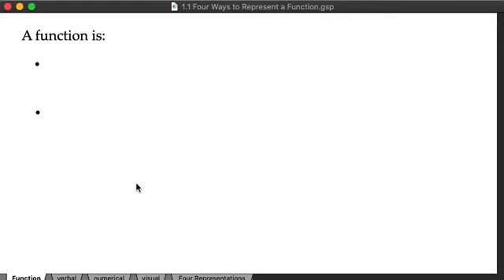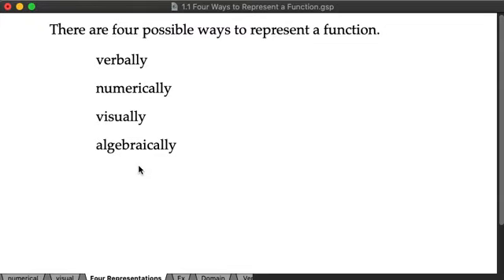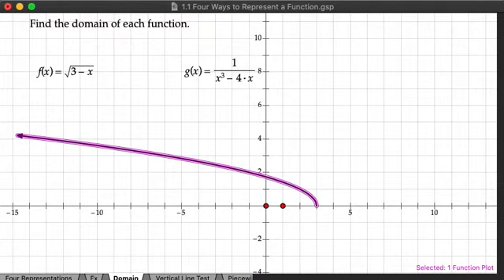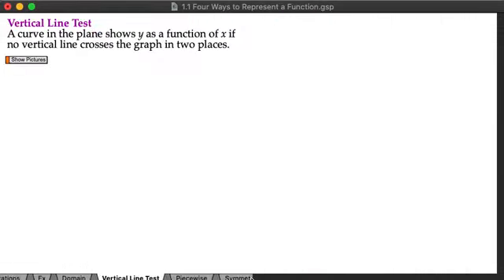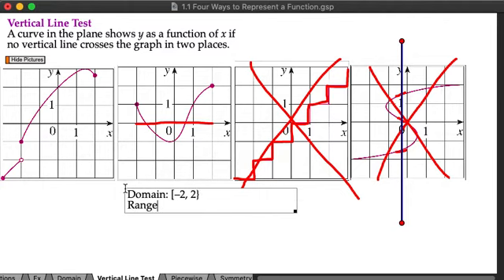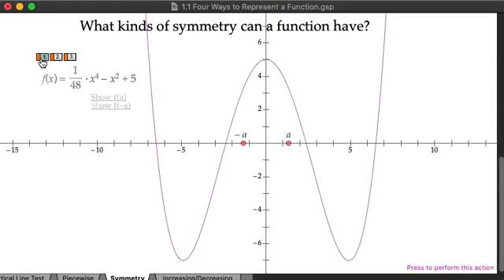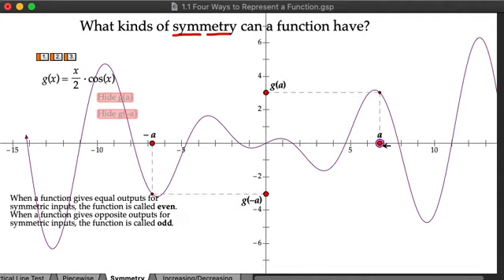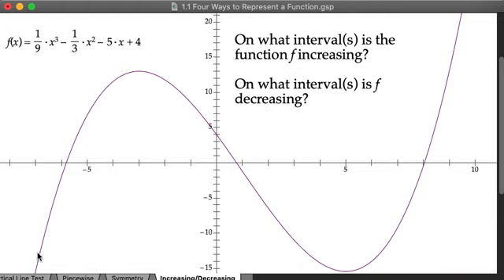Math110A_1.1 Four Ways to Represent a Function